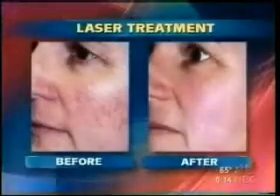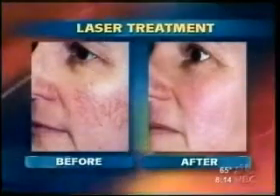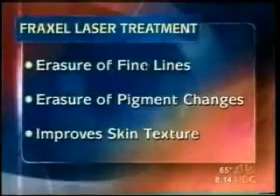Fraxel Laser Treatment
A new type of laser treatment called Fraxel is becoming one the most popular cosmetic procedures across the globe. Fraxel leaves your skin smooth to the touch, as well as tighter, giving patients a more youthful appearance.

Dr Malouf operates the Center for Skin and Cosmetic Dermatology and is considered an expert in general, surgical, and cosmetic dermatology.